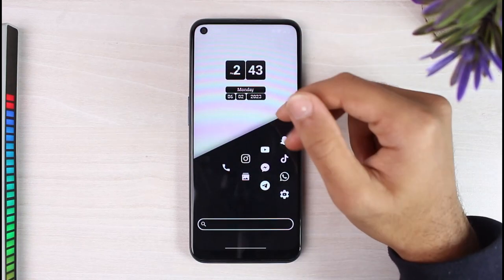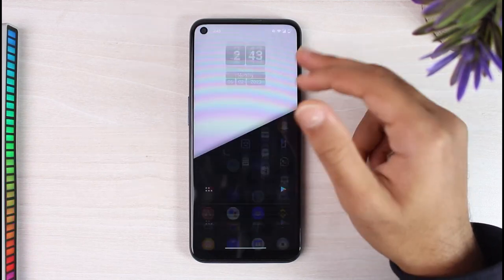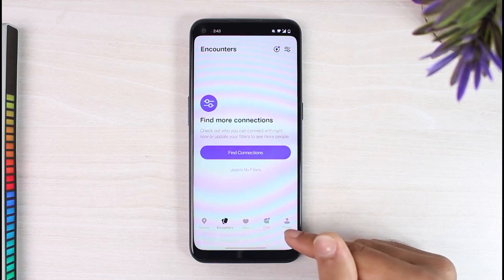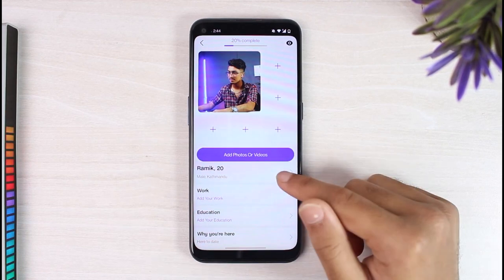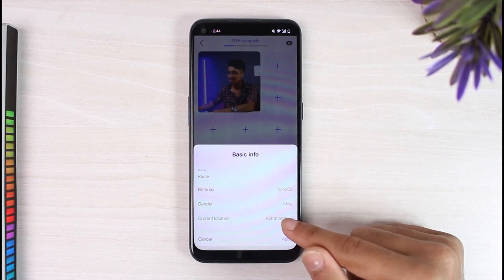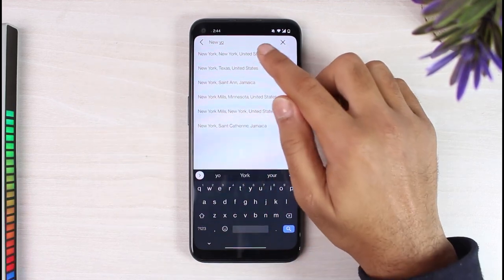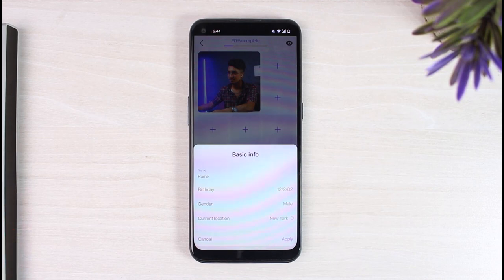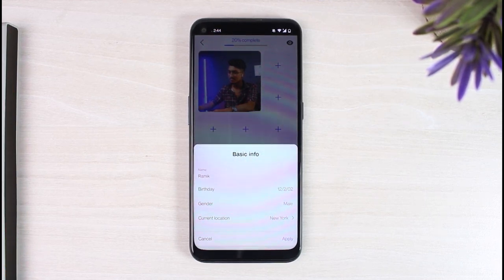How to Change Location on Badoo | 2023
In this tutorial, I will guide you on How to Change Location on Badoo.